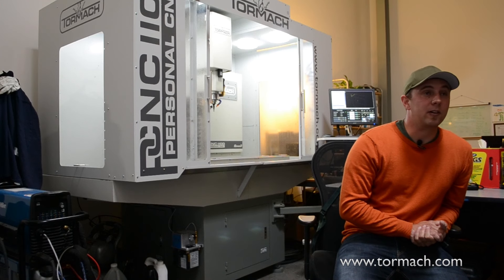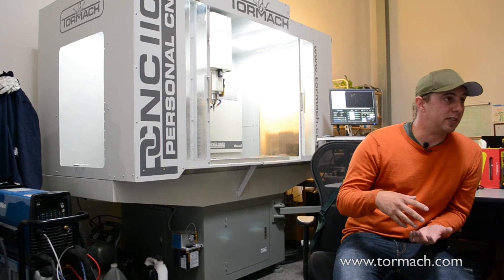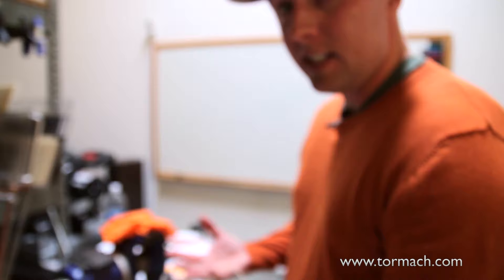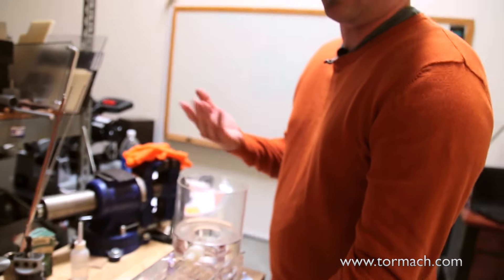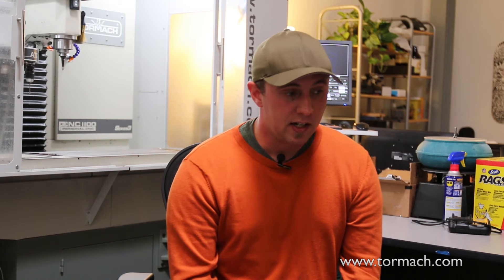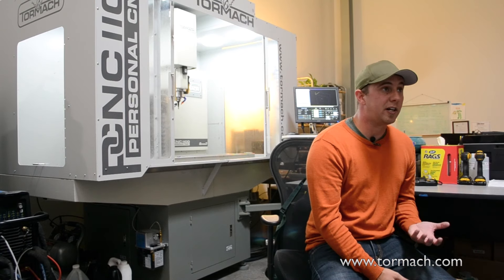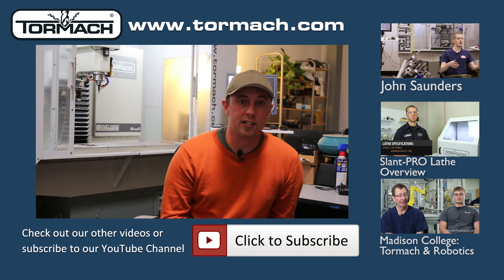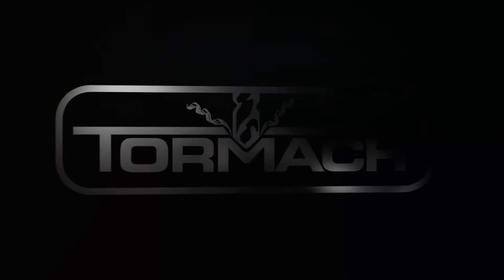Industrial Product Design Success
August Anderson is an industrial product designer and self-proclaimed jack of all trades when it comes to modern fabrication, and he owns and operates the product development and industrial design company Concept Squared.

With the help of his PCNC 1100, Anderson designs, creates, and fabricates an array of different prototypes and production parts for various companies and organizations. With the capabilities of his machines, there are multiple aspects that can be covered throughout the whole design process.

The video covers some of the projects the company has worked on, and what it takes to bring that design to life so that it can be applied to consumers or businesses in the market. Industrial design allows creativity to flow and expressions to be used in the form of products. Having milling machine capabilities allows prototypes to get crafted in minutes.

One of the major reasons that Tormach stood out to him, specifically the PCNC 1100, was the fact that the US technical support can be there in minutes. CNC machining can be tough and lots of industrial designers aren’t used to machines of this caliber. Having the educational resources allowed August to beat the learning curve and push products out the door faster, and more efficiently.